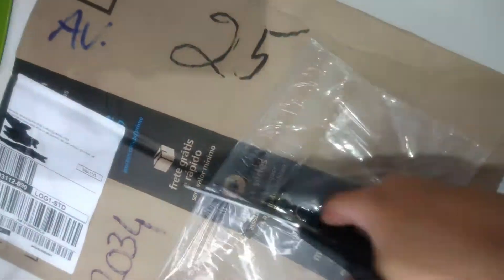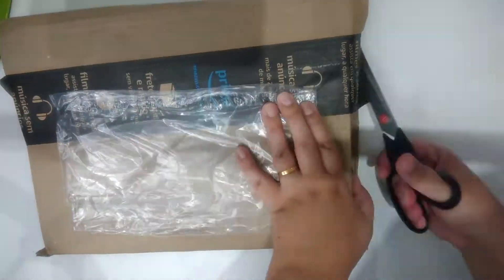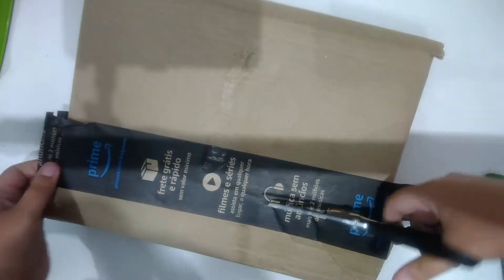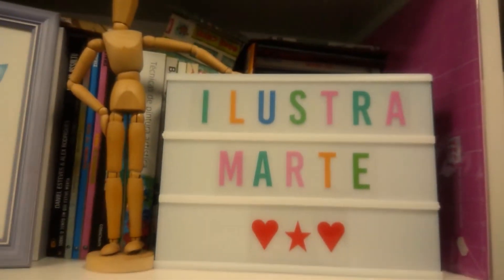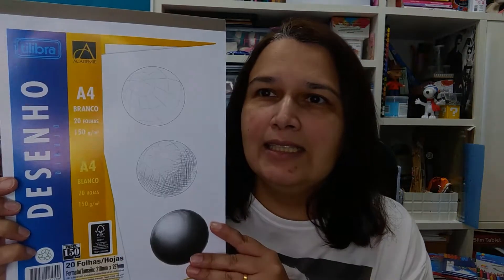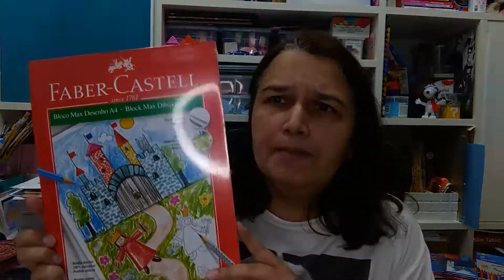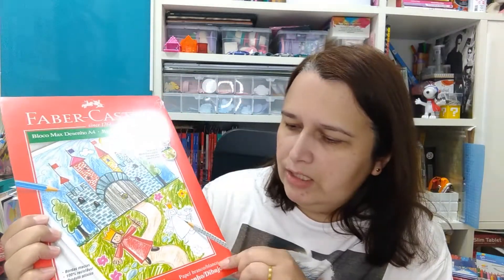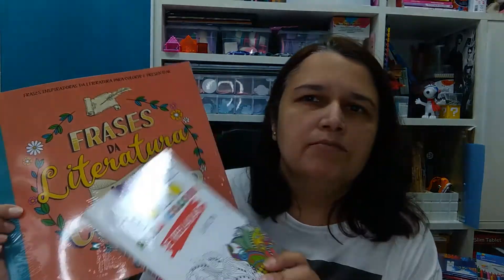Comprinhas e Bate papo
Oiê! Tudo bem?

Pessoal, Nesse vídeo veremos as minha comprinhas no

Me acompanhe também pelo Instagram e Facebook e dê uma passadinha na minha loja Virtual: